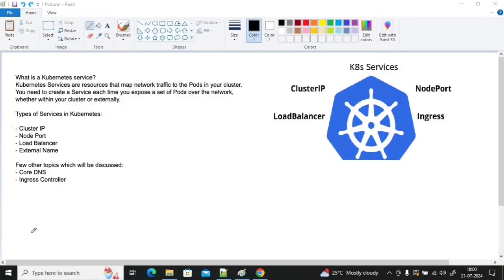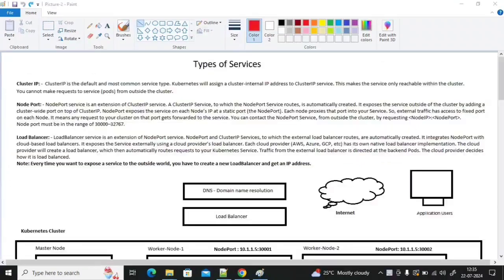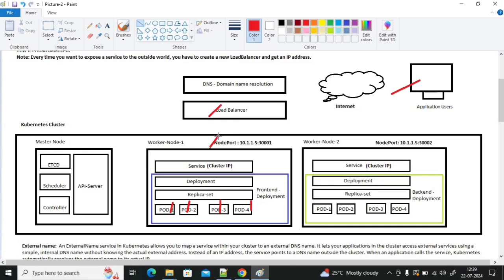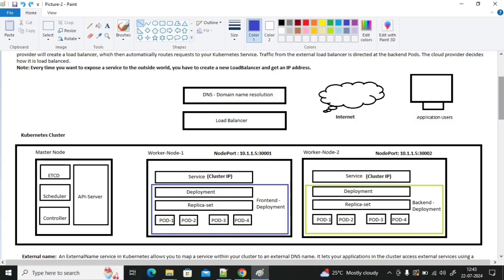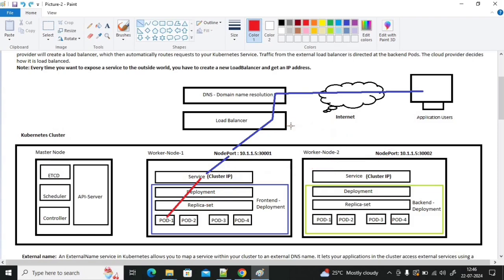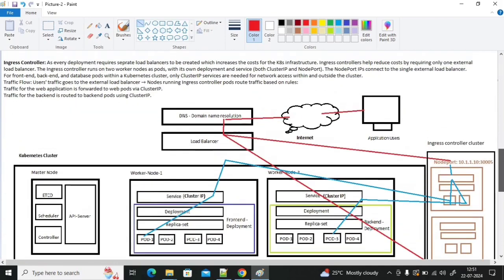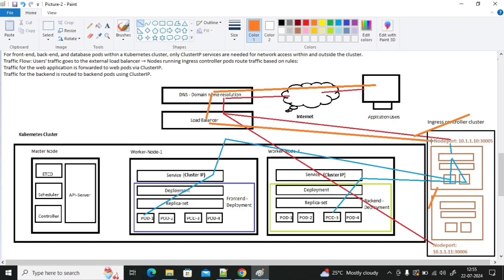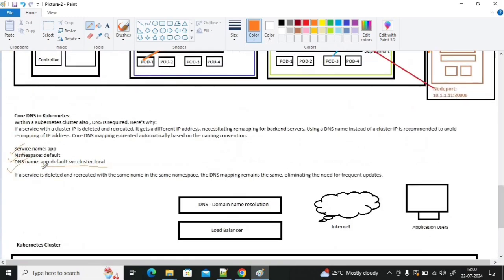Kubernetes Services Explained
Welcome to Clodutechs Club!!!

Learn about Kubernetes Services and its Types in this informative video. Discover how Services work and the different types, including NodePort Service, ClusterIP Service, LoadBalancer Service, and ExternalName Service along with Ingress Controller and Core DNS.

👉 How to access applications outside the Kubernetes cluster
👉 Introduction to Kubernetes Services
👉 Different types of Kubernetes Services
👉 Use cases of Kubernetes Services
👉 How Kubernetes Services work
👉 NodePort Service
👉 ClusterIP Service
👉 LoadBalancer Service
👉 ExternalName Service
👉 Ingress Controller
👉 Core DNS